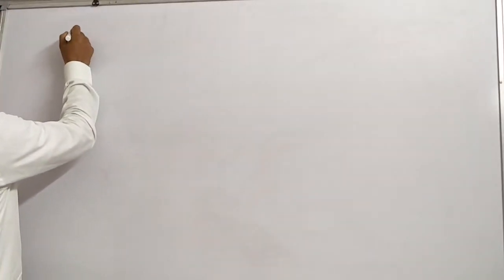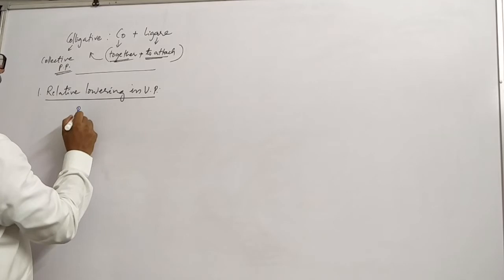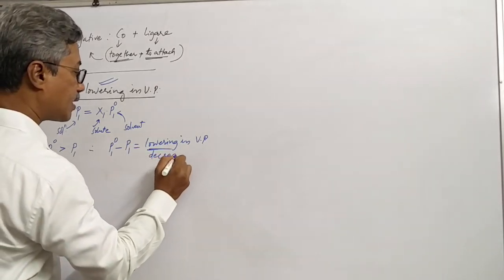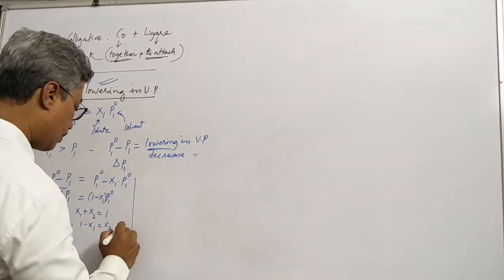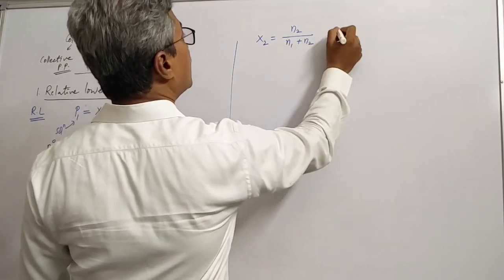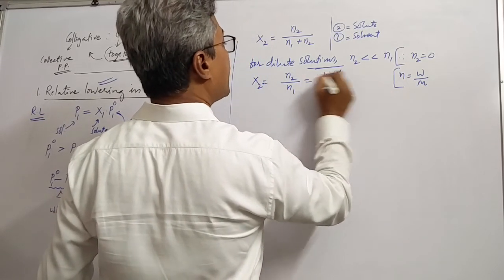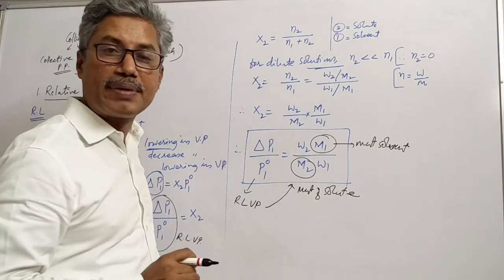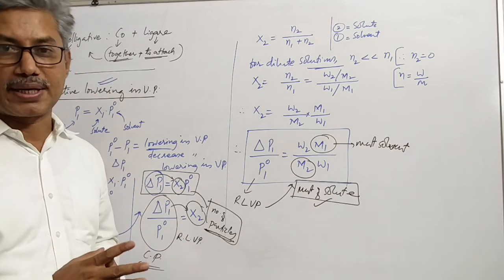COLLIGATIVE PROPERTIES- RELATIVE LOWERING IN VAPOUR PRESSURE